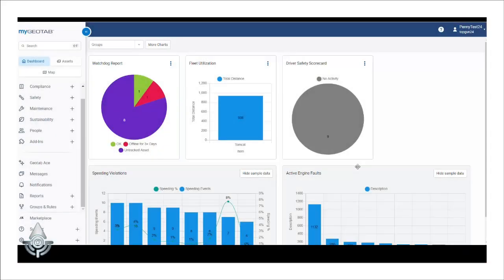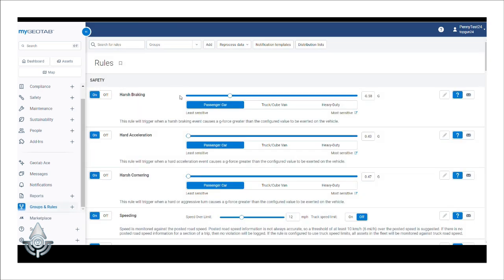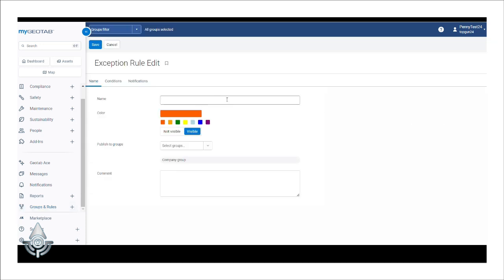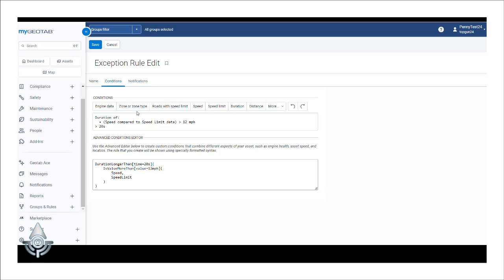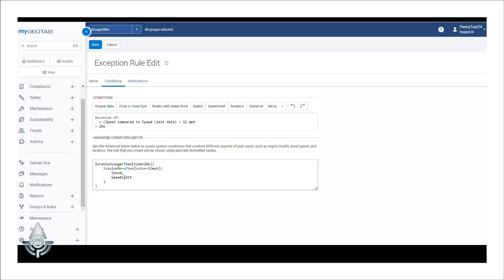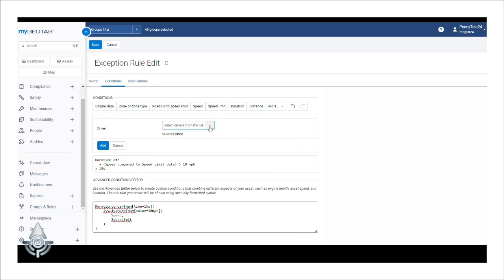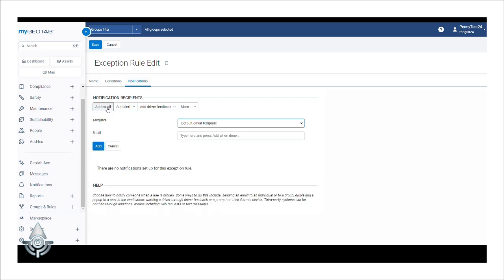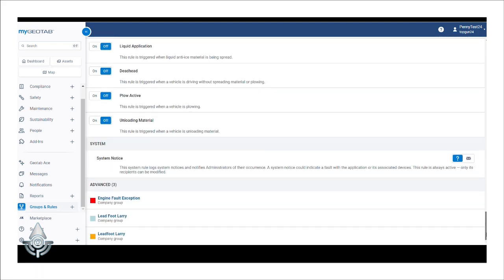Building Custom Rules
This video is part of a series of videos within a training course designed to provide administrators with functionality about MyGeotab. This video is part of a series of videos within a training course designed to provide administrators with functionality about MyGeotab.